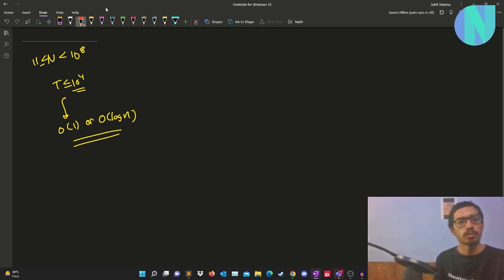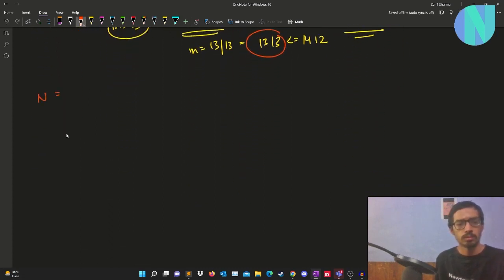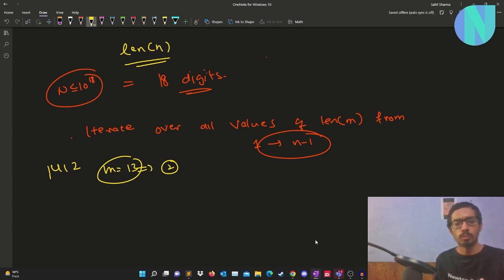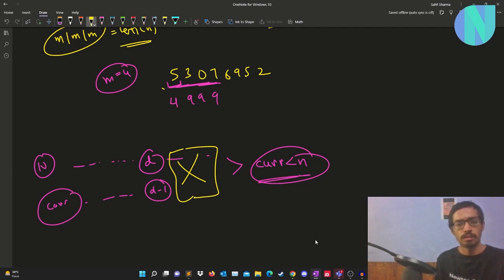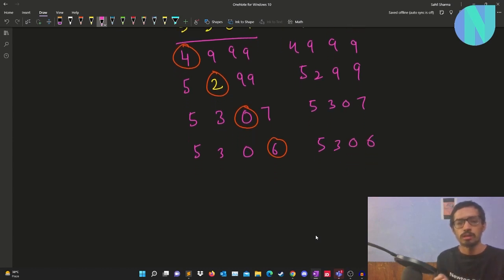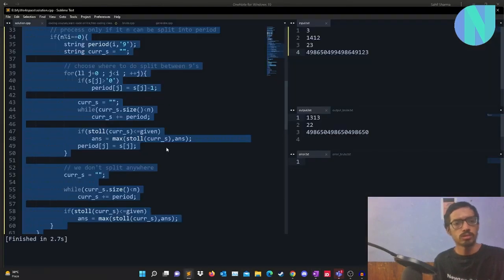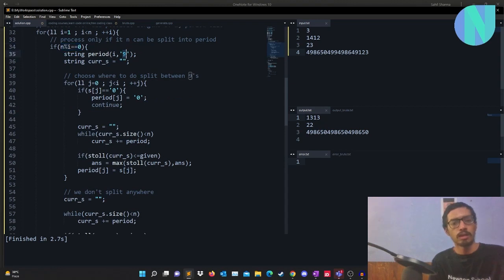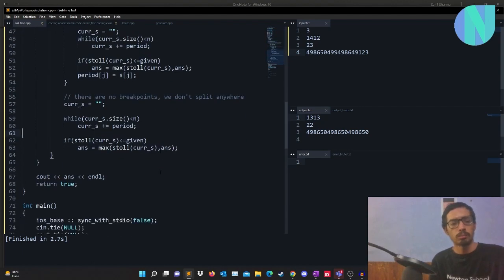Periodic Number || Atcoder Regular Contest 141 Problem A || Newton School